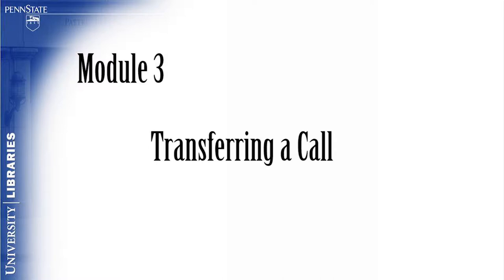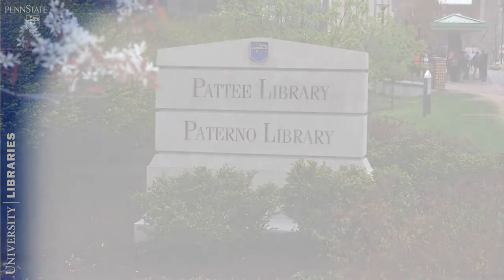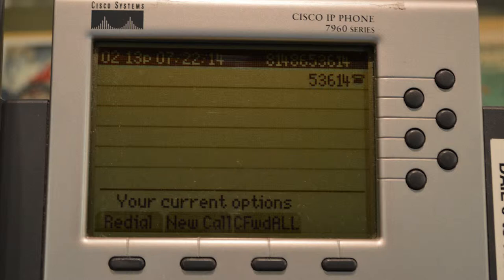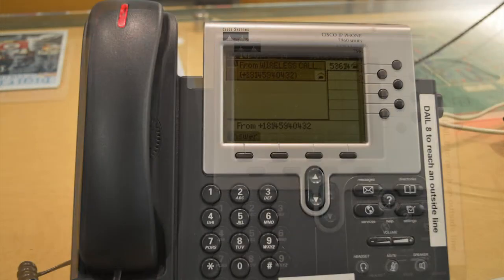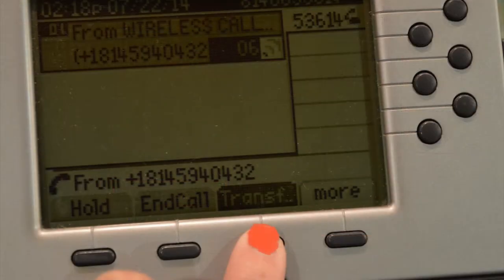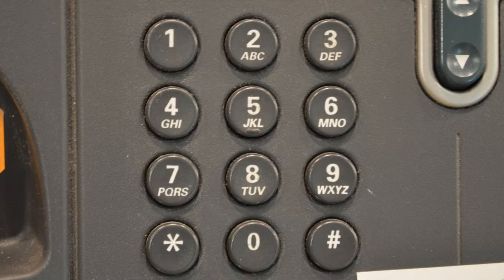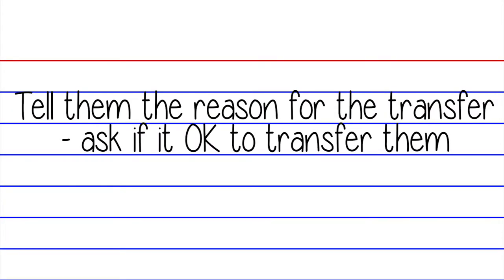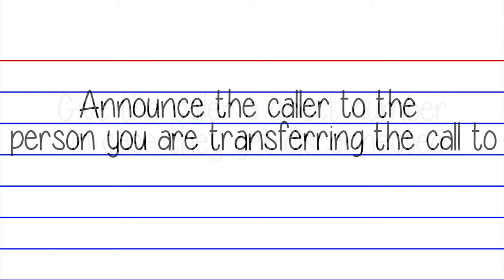Module 3 - Transferring a Call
The goal of this module is for the viewer to be able to transfer a call.